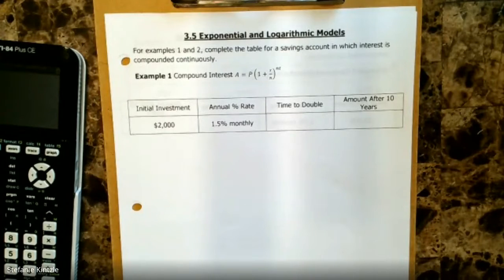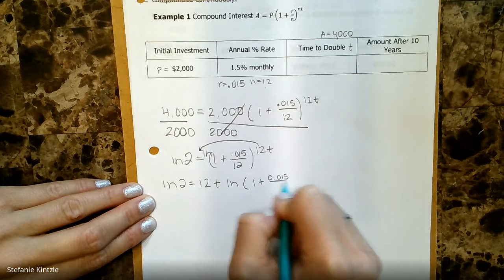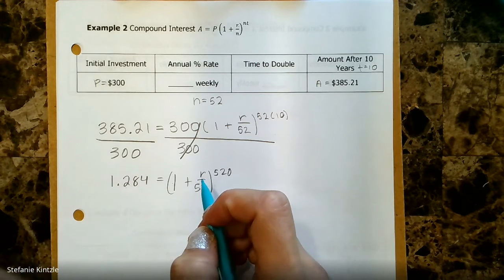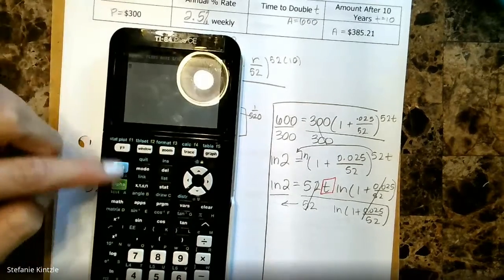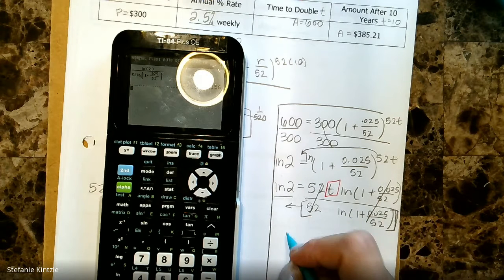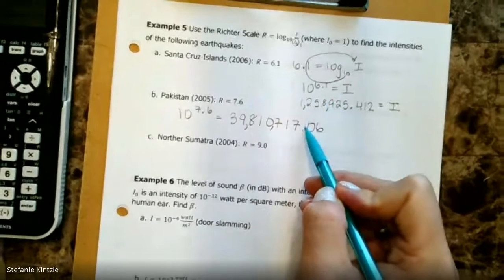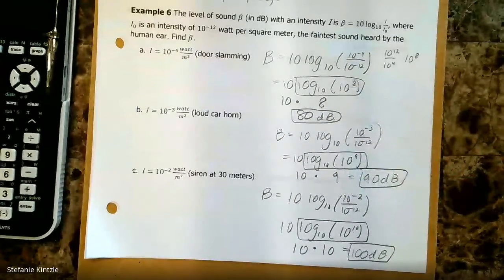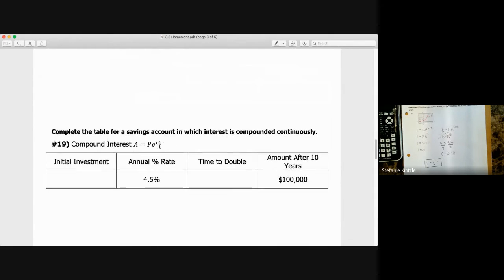3.5 Exponential and Logarithmic Models